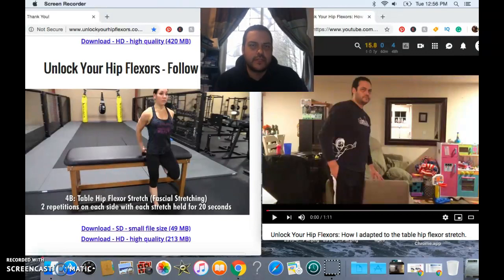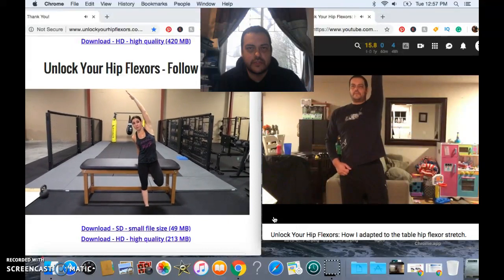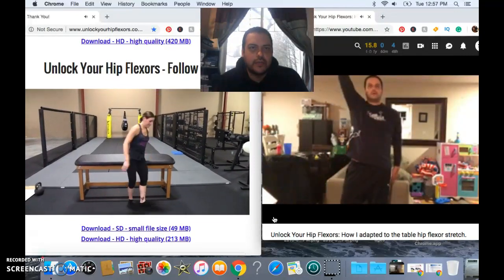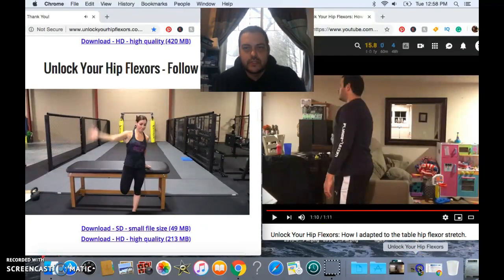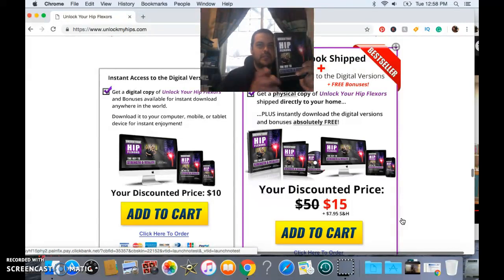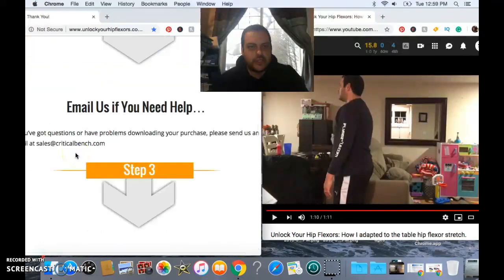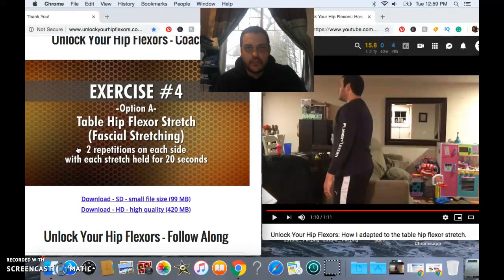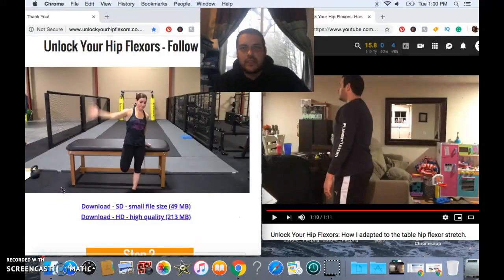Unlock Your Hip Flexors Review: How I adapted to the table hip flexor stretch.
In this video, I wanted to share one of my favorite stretches from the "Unlock Your Hip Flexors" program, the table hip flexor stretch.

As shown in the video, the stretch is performed on a table top, I have adapted at home by performing this particular stretch on the arm of my couch.

Stretching out your hip flexors has proven to be beneficial however I don't usually go through this program every day. I'll use it after a shift, I'm a part-time delivery driver, to stretch out my hips.

There are a couple different options available priced at $10 for digital only and $15 for digital plus a hard copy and dvd version of the program shipped to you which is the option I purchased.

If you would like to learn more about the benefits of stretching your hip flexors based on science then you can check out the main